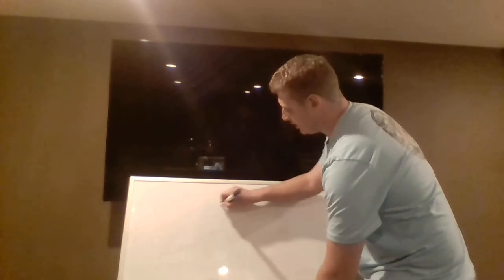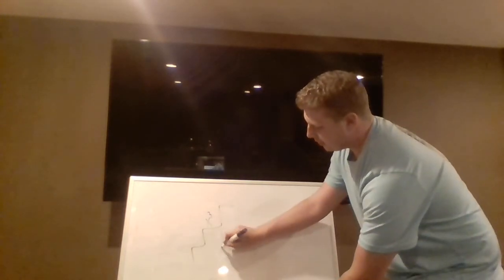Demonstration speech: Jacob Maurstad